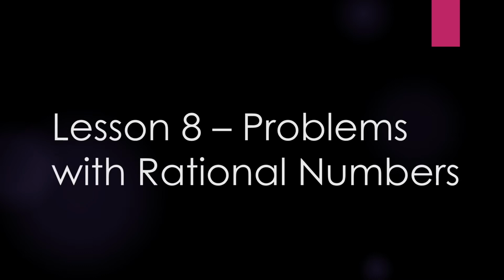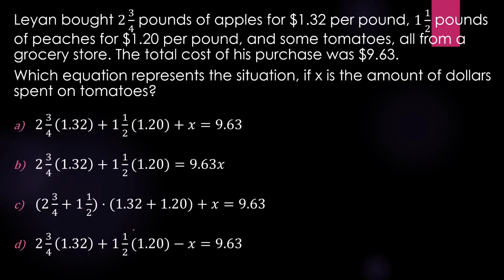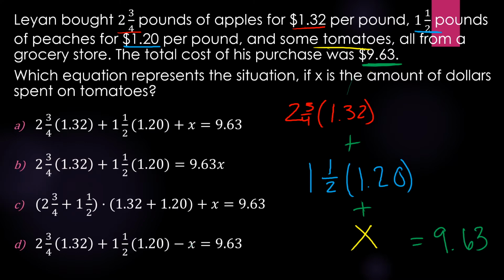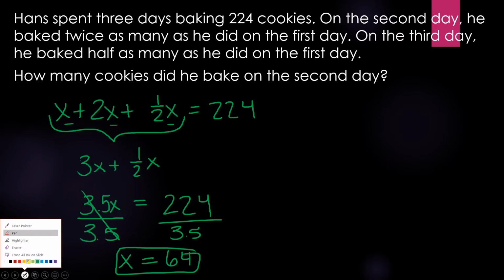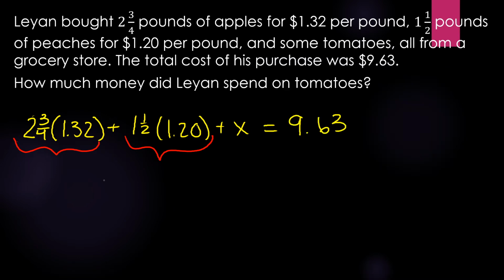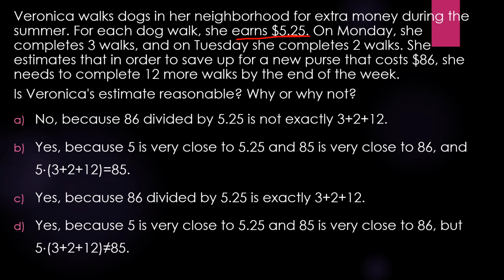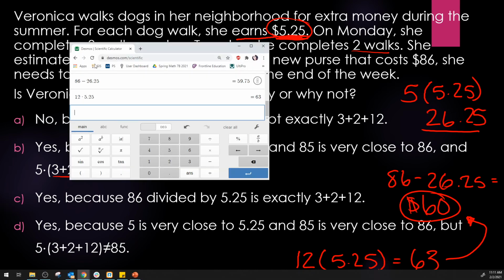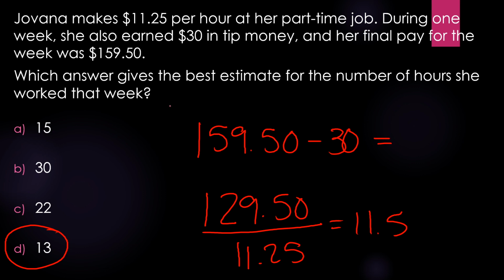Lesson 8 - Problems with Rational Numbers